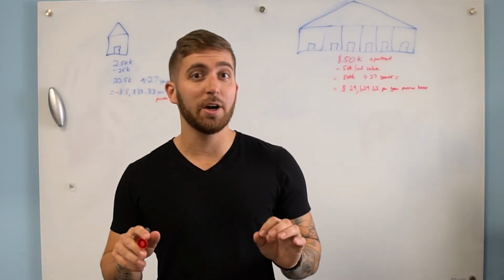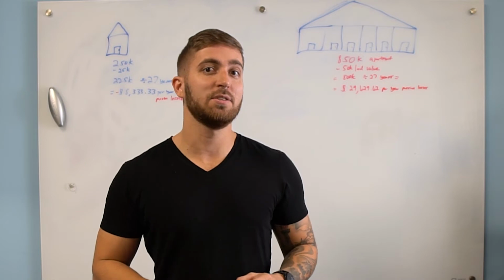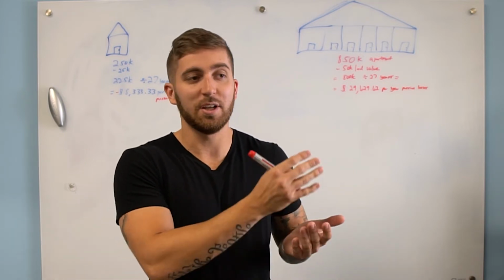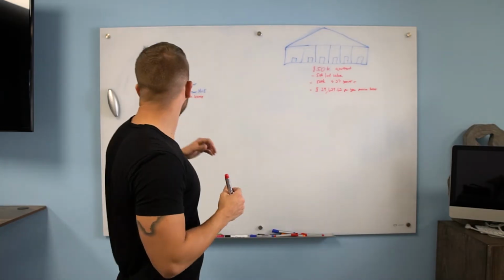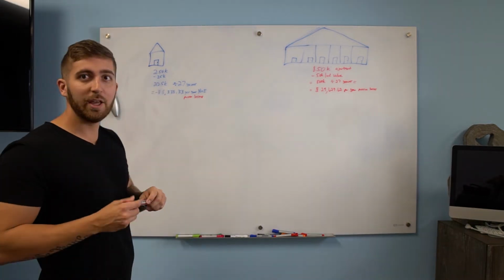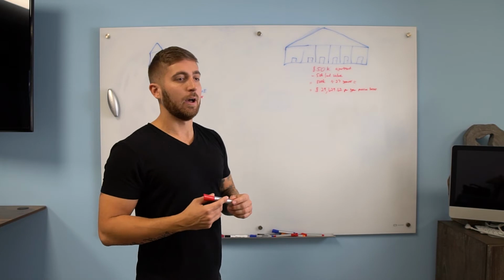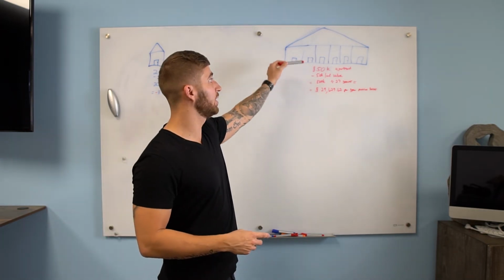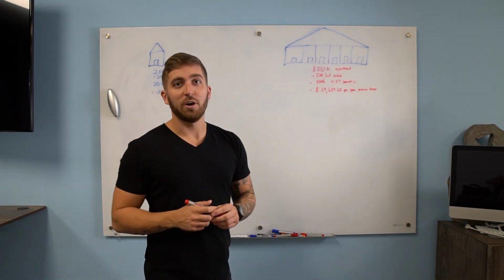What is Depreciation and how can you use it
Ben Naumann